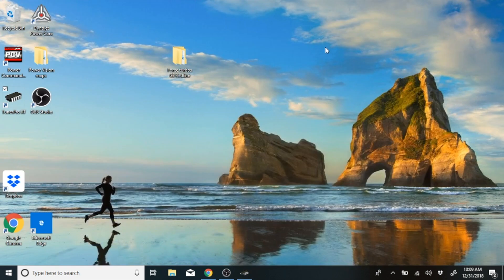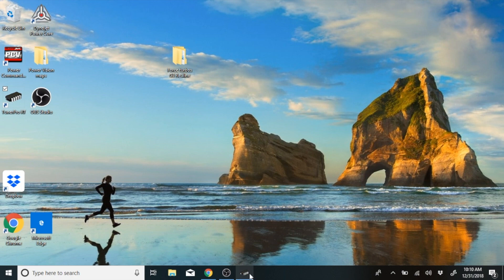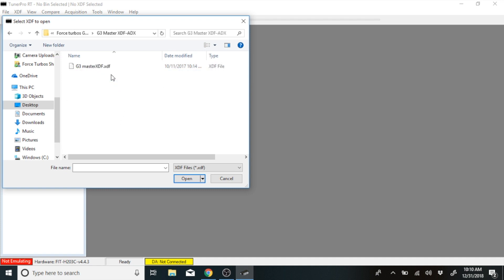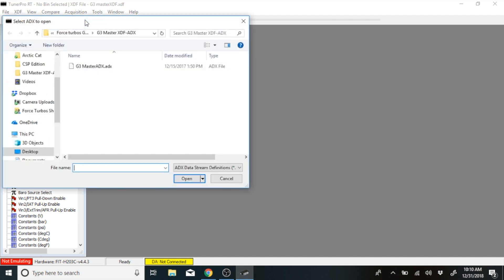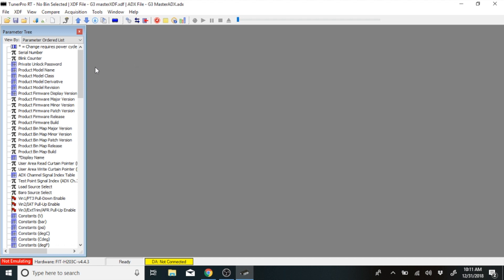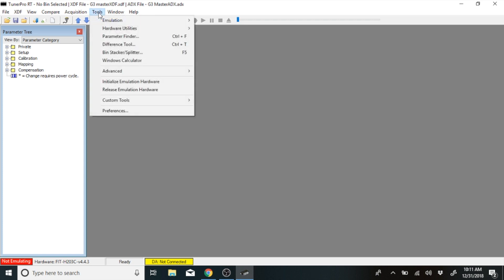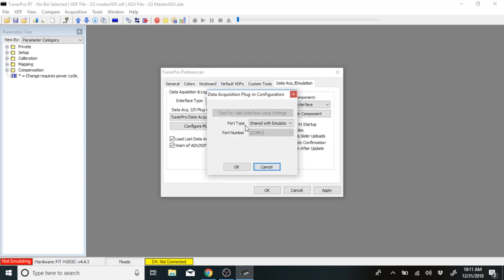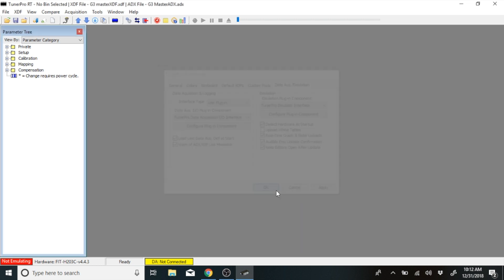Redline G3 Fuel Controller Part 1 - Computer Setup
In the first of three videos, Bryce from Force Turbos walks you through how to setup your computer for the Redline G3 Fuel Controller.